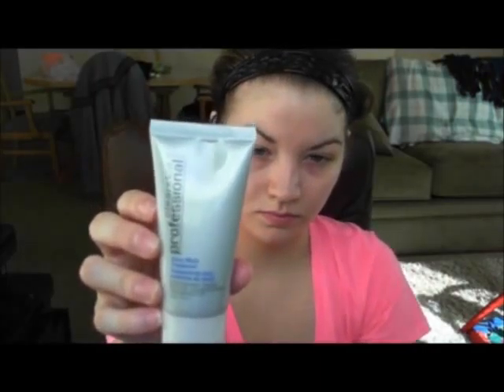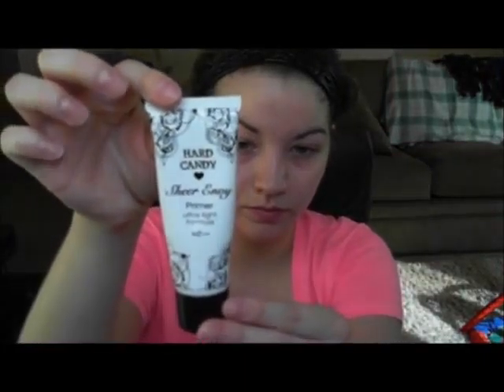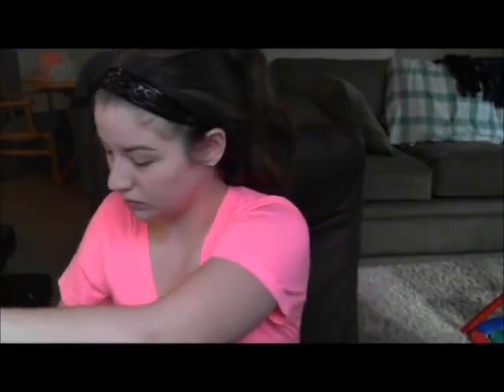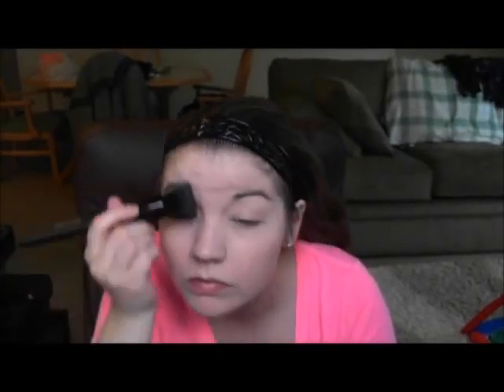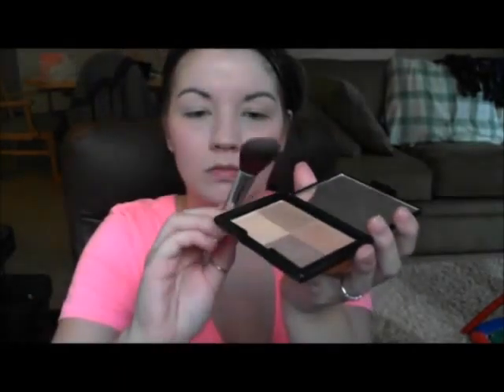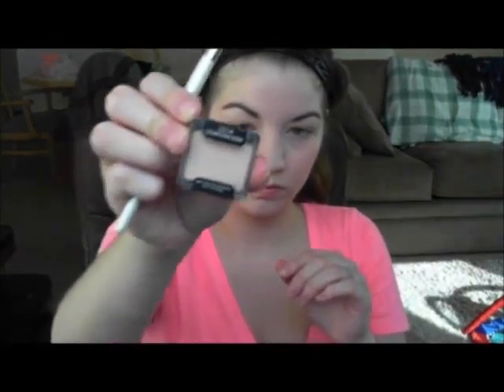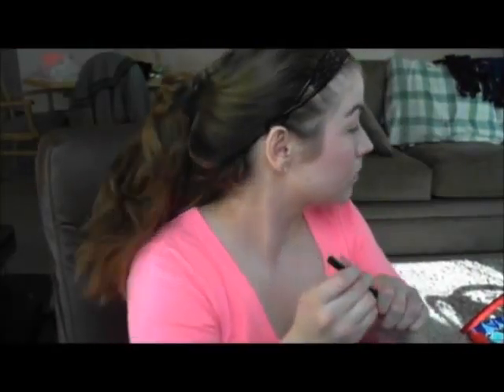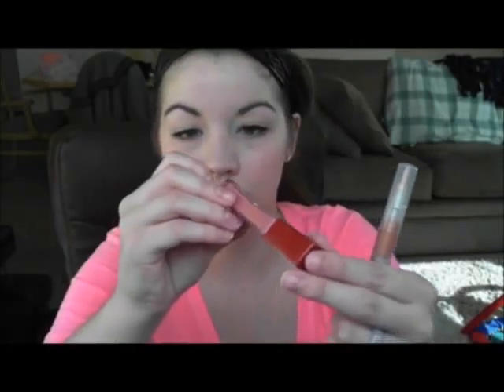Everyday Make-up Routine :)